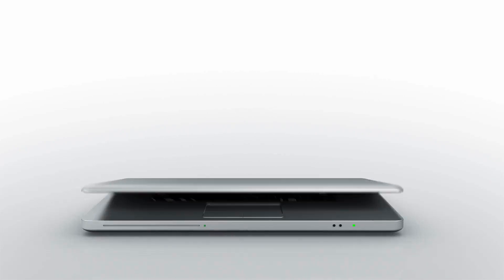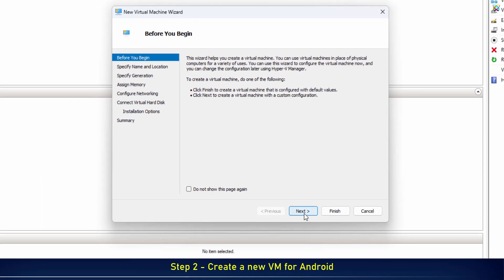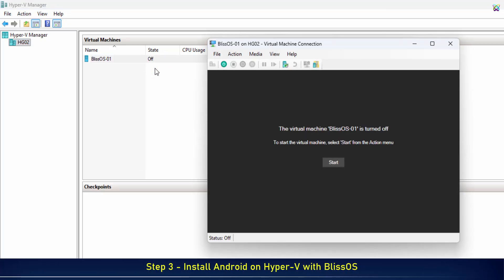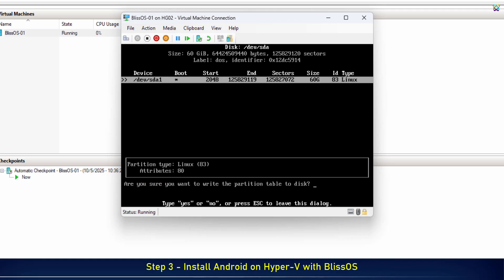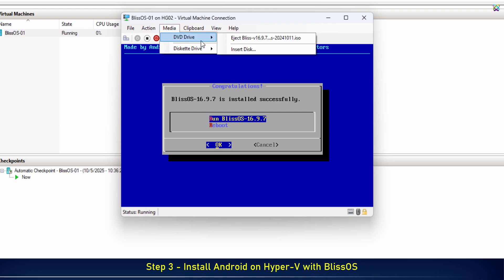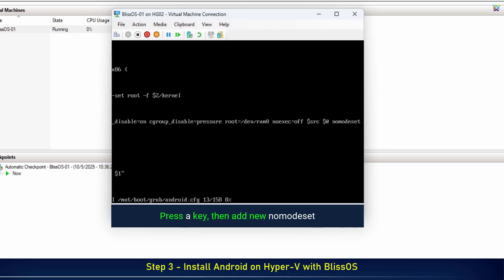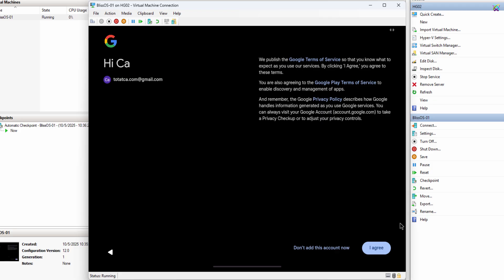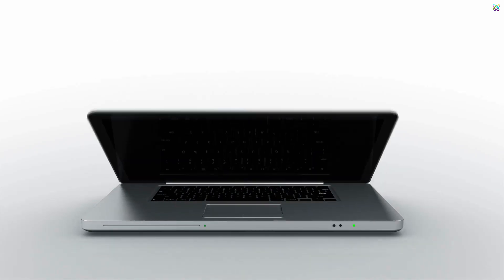How to Install Android in Hyper-V using Bliss OS on Windows 11 | Windows 10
Have you ever wanted to run Android directly on your Windows PC without using emulators like BlueStacks or Nox?
With Bliss OS, a customized Android operating system for PCs, that’s completely possible — and you can do it right inside Hyper-V, Microsoft’s built-in virtualization platform.

In this video, I’ll show you how to experience Android as a full operating system, running smoothly and stably within a virtualized environment.
This isn’t just about installing another OS — it’s about understanding virtualization, optimizing hardware performance, and exploring the potential of Android in enterprise or testing scenarios.

If you’re a tech enthusiast who loves the blend between Android and Windows, this video will definitely spark new ideas for you.